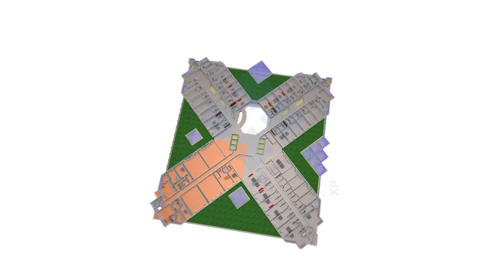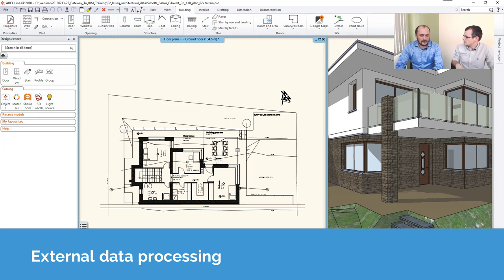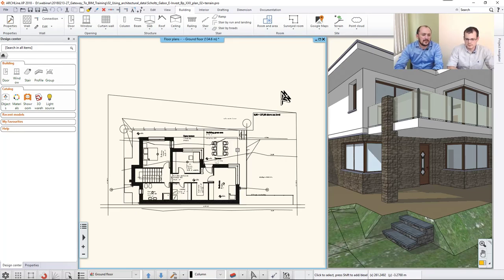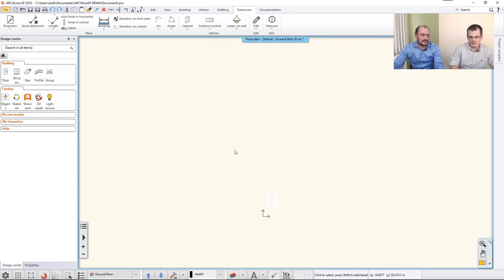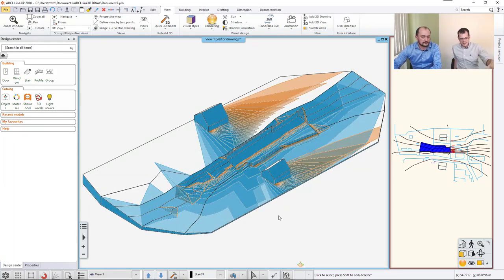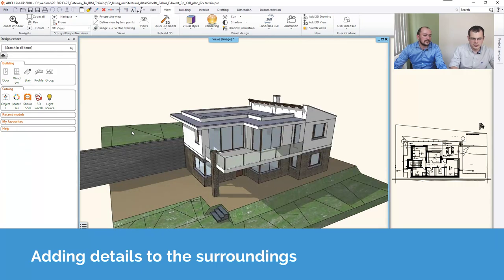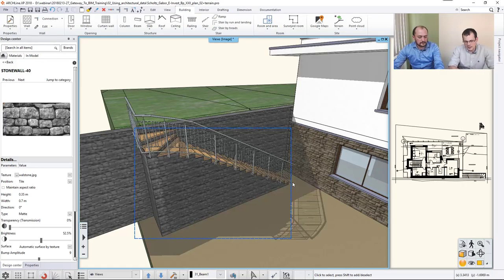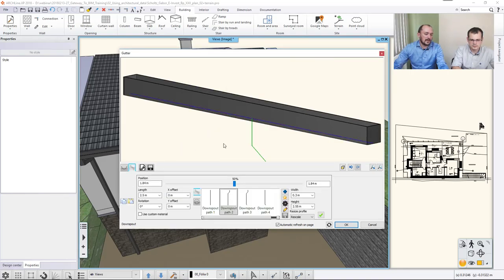Using Architectural Data – import and geolocation in ARCHLine.XP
Join the re-run of our 5-module training series, and step up your BIM-game. Our free training sessions will take you through all the stages needed to know the BIM tools ARCHLine.XP offers to aid your everyday design efforts.